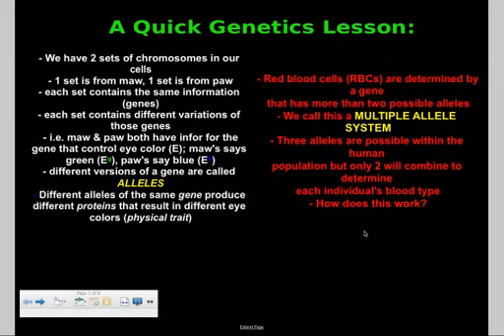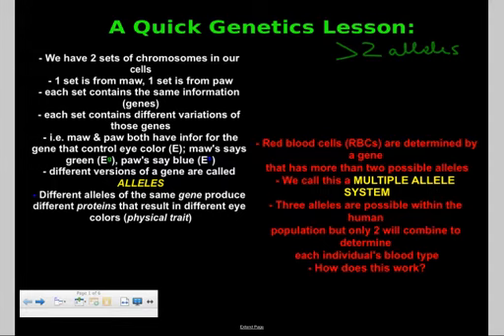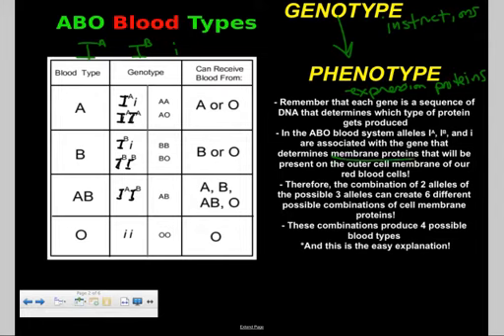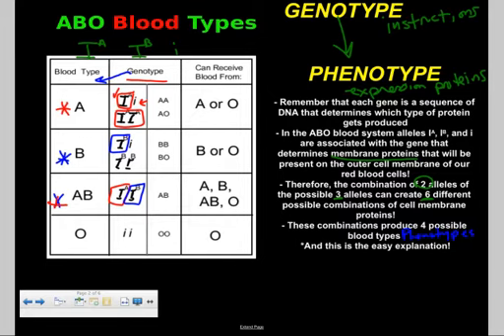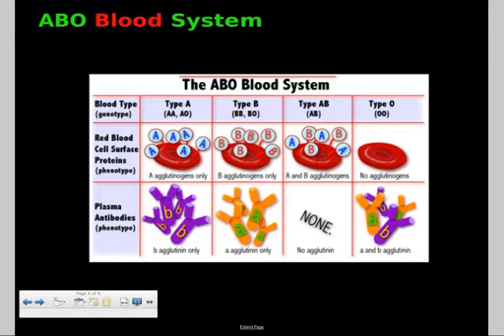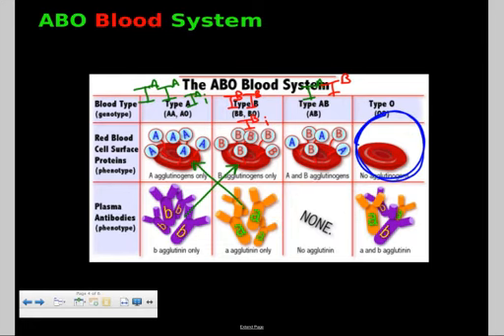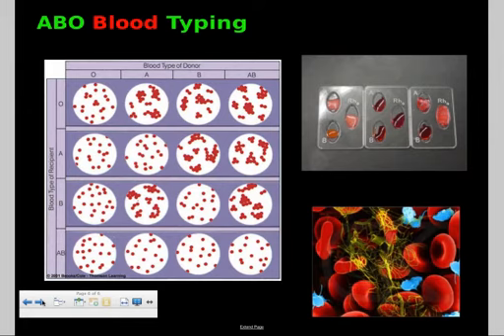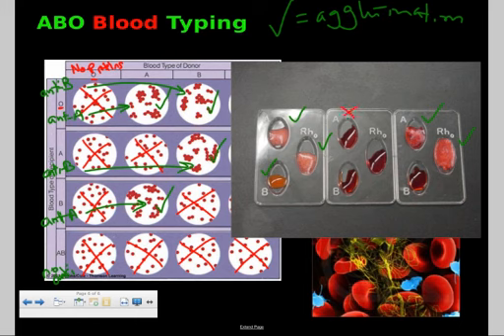Crime Scene Lab